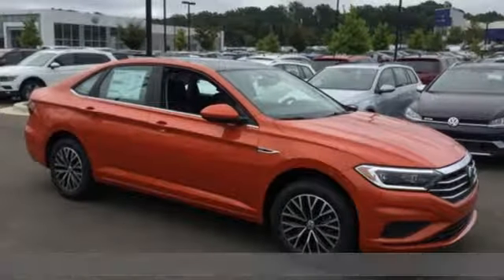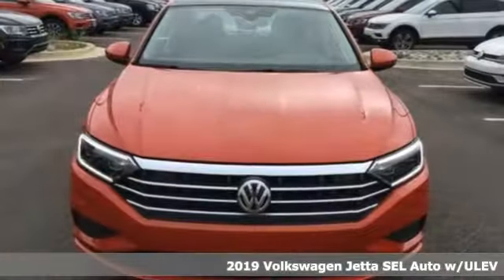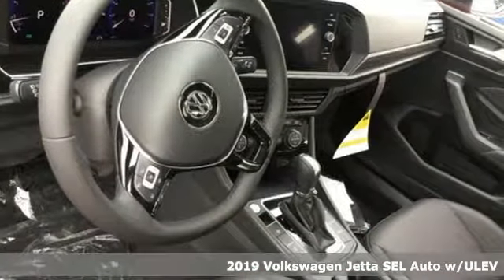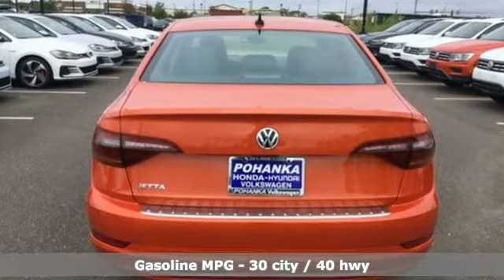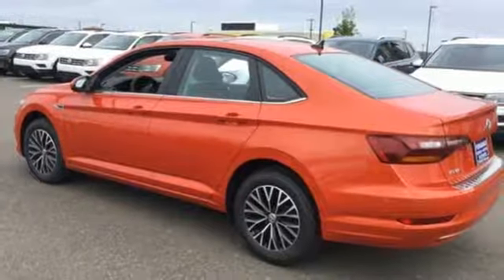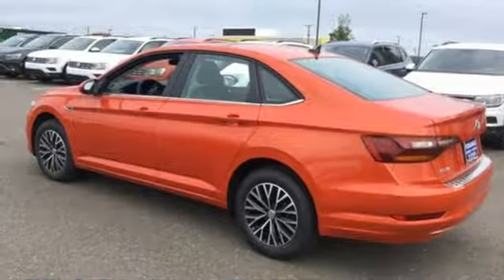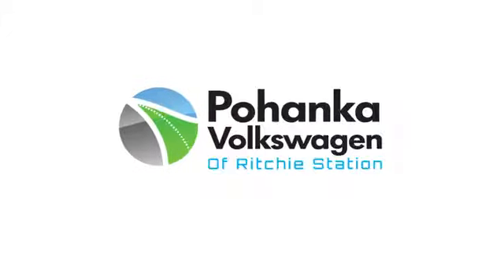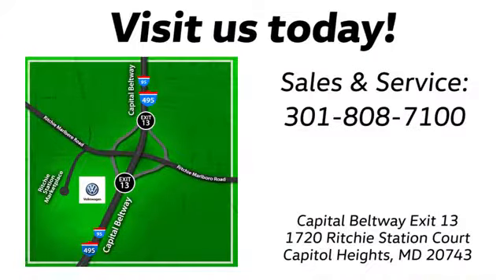New 2019 Volkswagen Jetta Capitol Heights, MD VKM232545 - SOLD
Year: 2019
Make: Volkswagen
Model: Jetta
Trim: SEL
Engine: 1.4L TSI
Transmission: 8-Speed Automatic with Tiptronic
Color: Orange
Interior: Titan Black
Stock #: VKM232545
VIN: 3VWEB7BU8KM232545
New Price! Orange 2019 Volkswagen Jetta SEL FWD 8-Speed Automatic with Tiptronic 1.4L TSI Titan Black.brbrRecent Arrival! 30/40 City/Highway MPG

Address:
1720 Ritchie Station Court